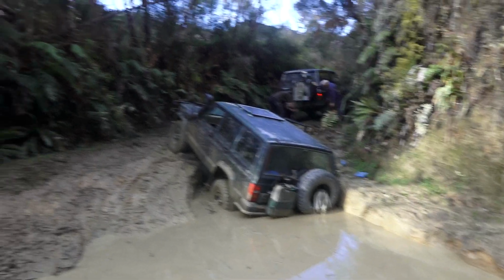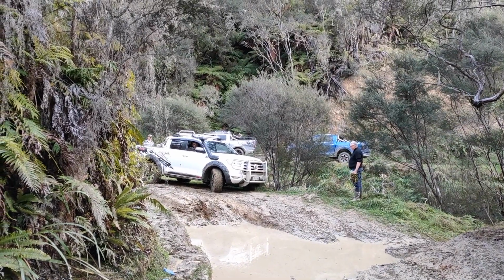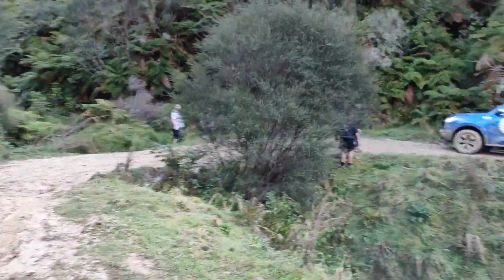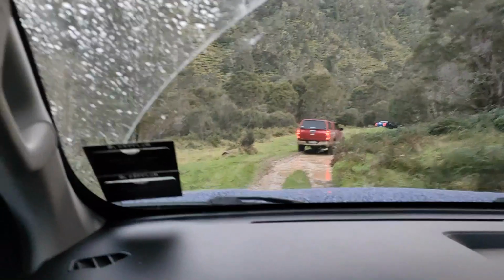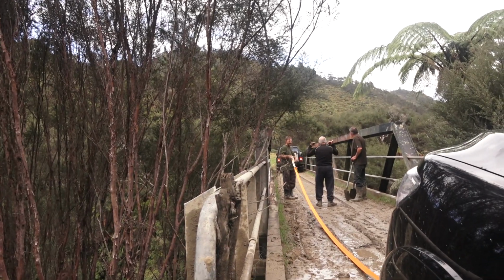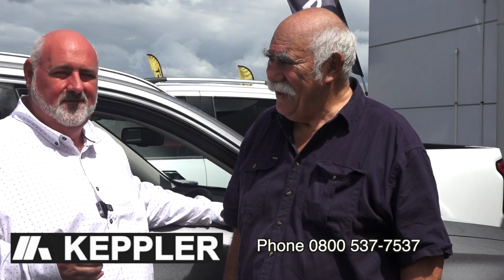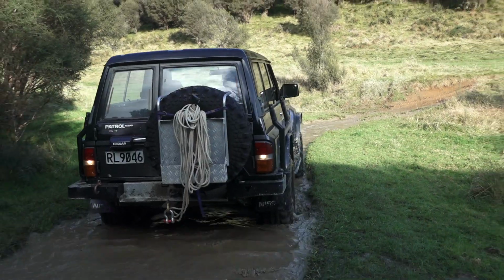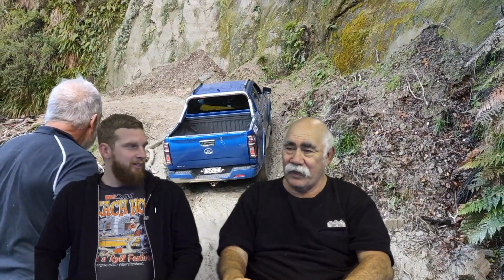Final episode of Driving New Zealand Outback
We continue along the Whangamomona Road and concluded with the review of the whole series.